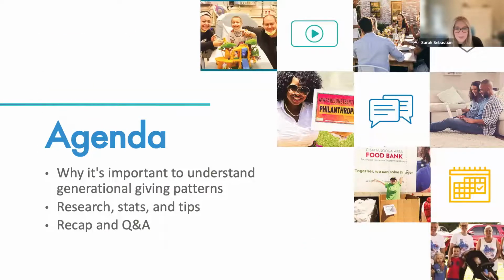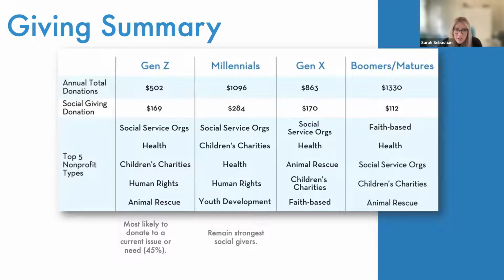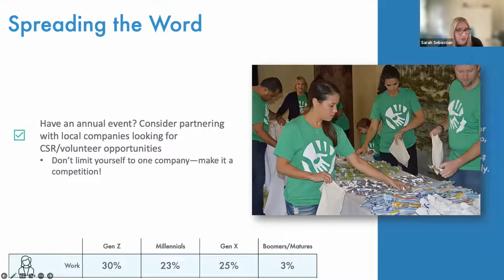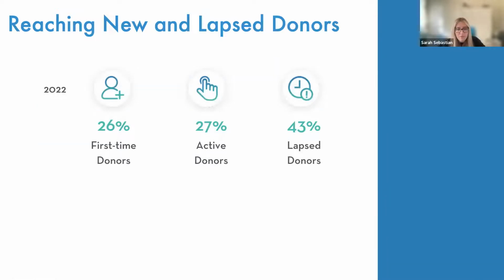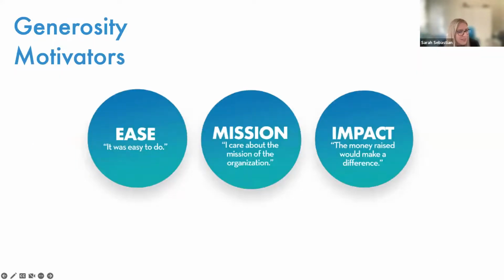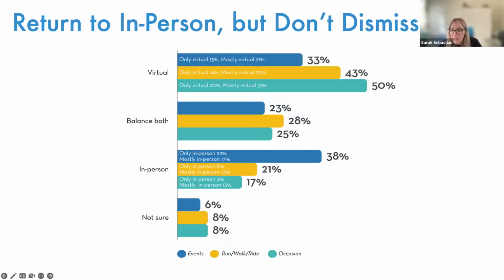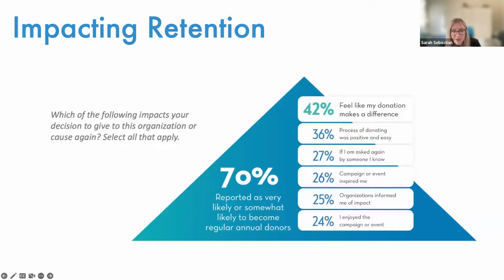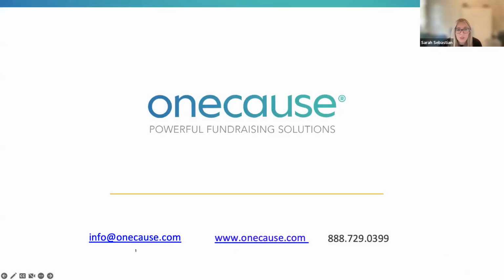Fundraising Event Marketing Tips to Bridge the Generational Divide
We all know marketing and promotion are vital to the success of your fundraising events. But how do you reach the right donors on the right channels? Find out where 1,029 social donors of all ages told us they found out about their last social giving opportunity or event (there were a couple of interesting surprises!). We’ll share actionable tips and ideas to help you market your next event to a diverse audience of supporters! Join this session to learn:
* Which marketing channels donors of various generations prefer
* What event donors of all ages reported motivates them to give and how you can incorporate that into your marketing
* Tips and ideas you can use right away to successfully market your next event to donors across all generations

[Guests Website Link:       ]

[ RELEVANT HASHTAGS, E.G.DonorSearch nonprofit fundraising capitalcampaign CFRE]